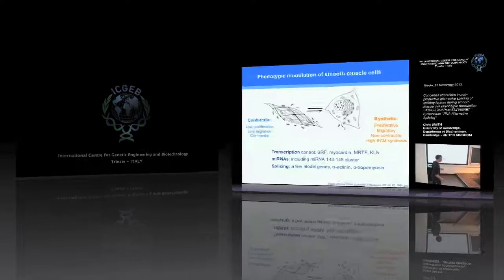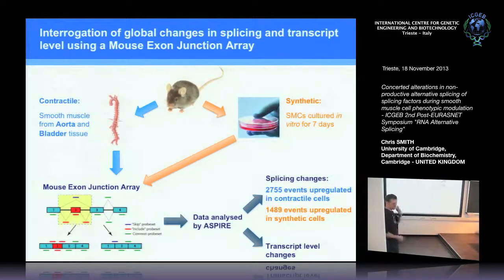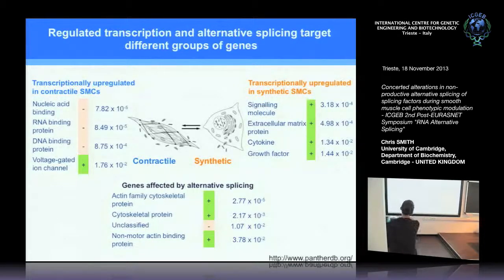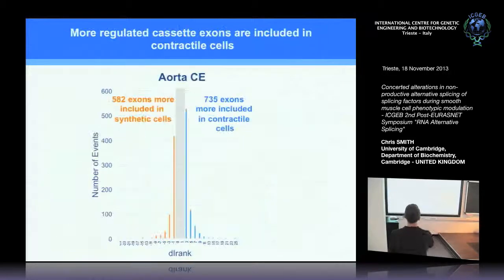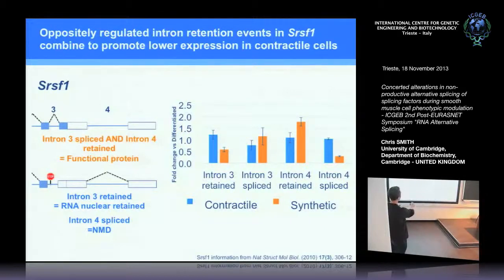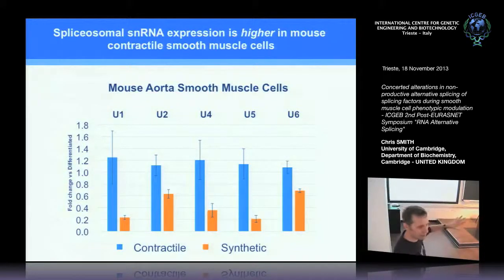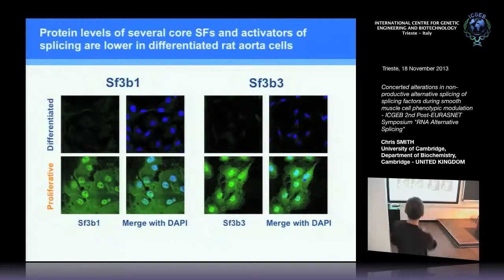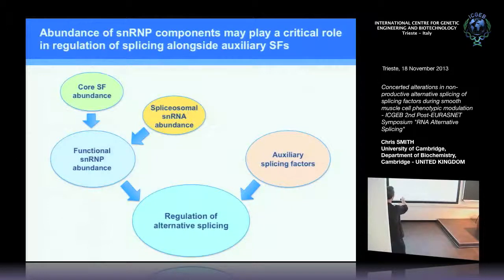C. Smith - Concerted alterations in non-productive alternative splicing...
Chris Smith, University of Cambridge,  of Cambridge, Cambridge - UNITED KINGDOM speaks on "Concerted alterations in non-productive alternative splicing of splicing factors in smooth muscle cell phenotypic modulation". ICGEB 2nd Post-EURASNET Symposium “RNA Alternative Splicing” This seminar has been recorded at ICTP Trieste by ICGEB Trieste